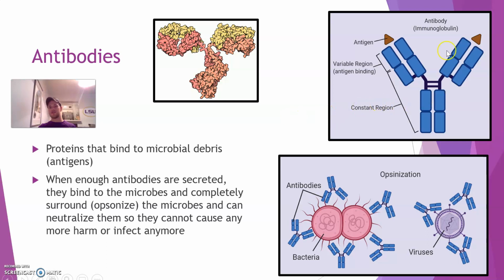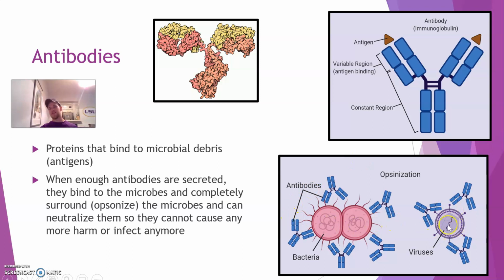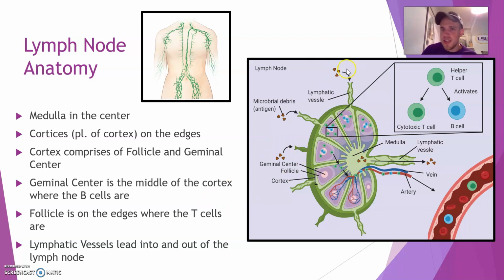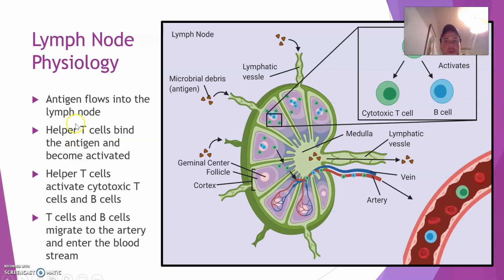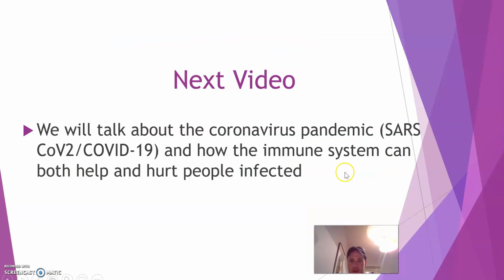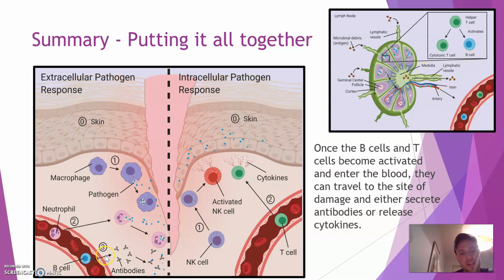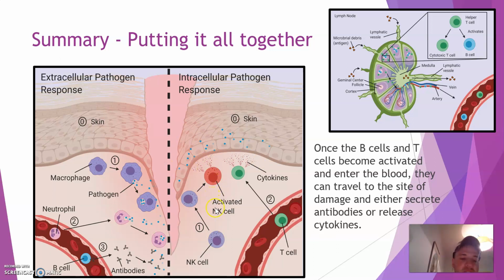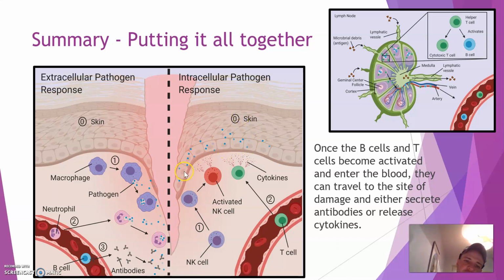Adaptive Immunity Part 2 (High School)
This video intended for high school students and the general public broadly goes over how the adaptive arm of the immune system gets activated and responds to infections.